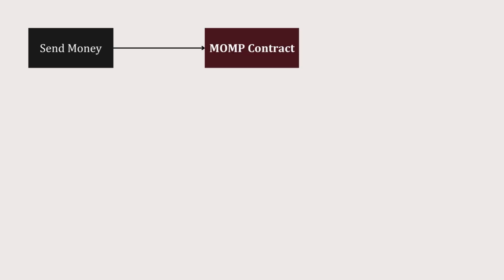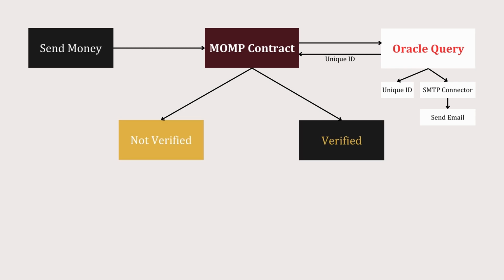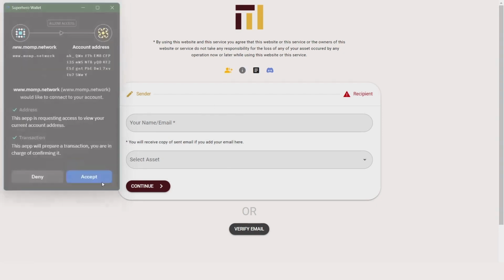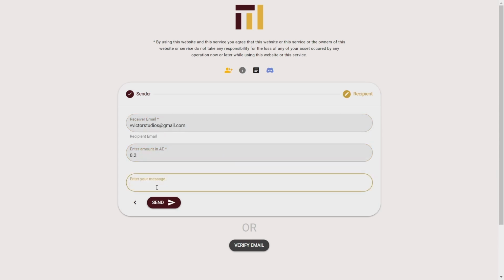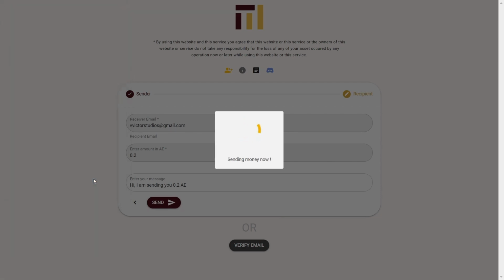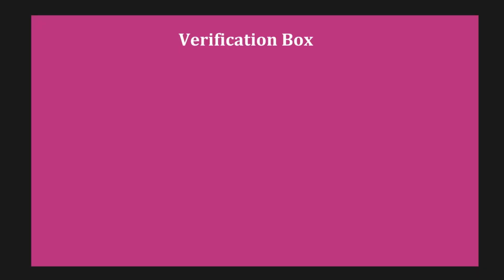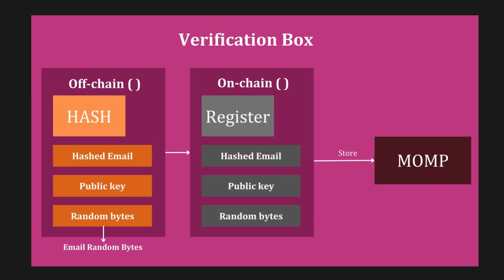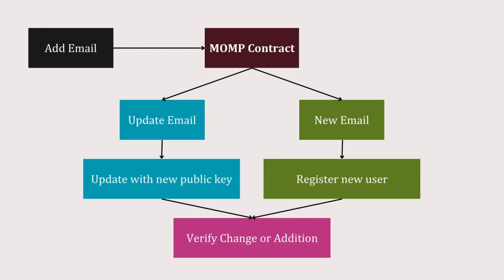Money Over Mail Protocol (MOMP) Introduction and Demo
created by Jeevanjot Singh Vital, @VitalJeevanjot (Was also known as @genievot on internet as tutorial makers on steemit and open source contributor)

Exploration on a 3:58 - User do not directly calls Add Email Function instead a front-end or external (3rd party) smart contract with owner access to MOMP contract passes this call to contract through owner, I made it owner only to control the OTP creation and sending to email.